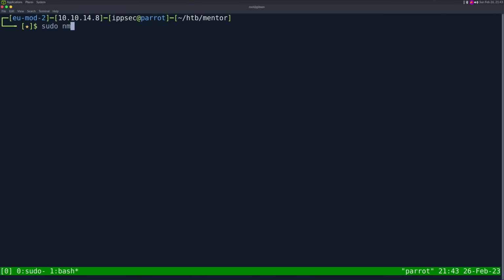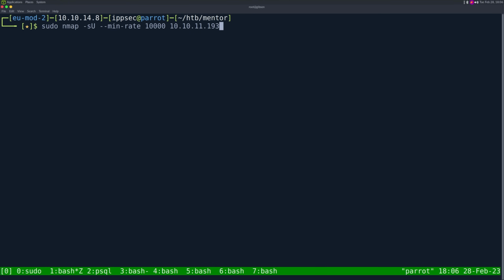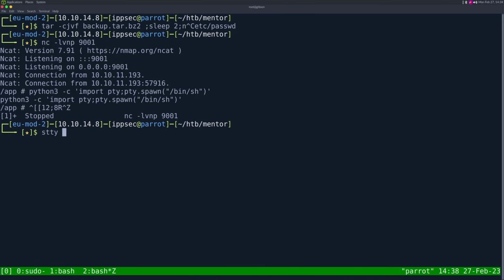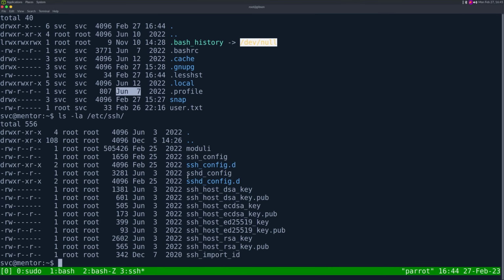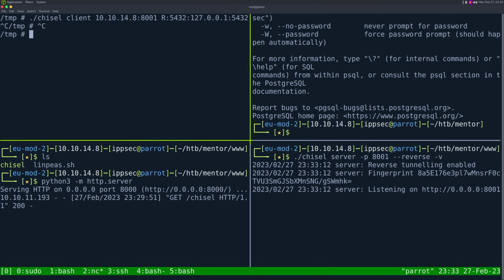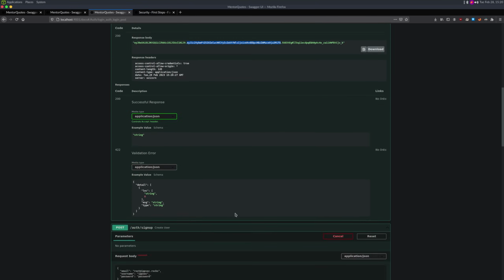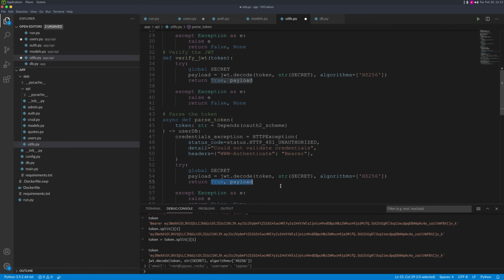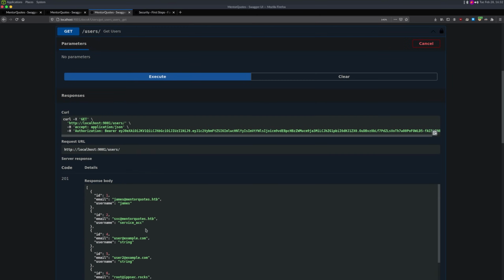HackTheBox - Mentor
00:00 - Intro
01:00 - Start of Nmap
03:30 - Enumerating for virtual hosts with ffuf to find the api.mentorquotes.htb page
05:30 - Talking about FastAPI, attempting to utilize the endpoints but Authentication is required. Create an account
07:00 - Logging into the endpoint, discovering how to send authentication to the endpoints.  Don't really gain anything
10:40 - Using ffuf to search for extra endpoints and discover /admin/ but can't do anything
14:00 - Running NMAP again with UDP to discover SNMP
17:10 - EDIT: Showing the minrate with nmap to scan UDP much quicker
18:30 - Using SNMP Walk
19:40 - Using SNMP-BRUTE to bruteforce other community strings
20:45 - EDIT: Showing Hydra and OneSixtyOne fail to enumerate the second community string
23:05 - Using SNMPBruteWalk to dump the SNMP Database, showing how much faster it is than SNMPWalk
25:00 - SNMP Shows running processes and arguments, there was a password passed via STDIN and we can get the password and login as James on FastAPI
28:15 - Accessing the Admin Endpoint, and figuring out what parameters it expects via error messages
30:50 - Discovering command injection in the backup endpoint
35:19 - Shell returned!
37:30 - Editing the User Endpoint in FastAPI to dump password hashes. Talking about Pydantic
40:45 - EDIT: Showing how we could background out reverse shell with nohup so we don't hang the webserver
47:15 - Cracking the hashes and getting svc's password and then logging into the server via SSH
53:00 - Doing some light forensics looking for files edited on the box shortly after linux was installed
56:45 - Finding a password in the snmpd password which gets us root
01:01:10 - Editing LinPEAS to add an extra regex to pull passwords out of SNMPd configuration
01:04:30 - Rebuilding the LinPEAS Shell script and then running LinPEAS to discover we now detect the password in SNMPD
01:06:40 - Forwarding PostGres to our server with chisel so we can dump the database
01:12:20 - Enumerating PostGres manually to dump users, then showing how to run code on postgres servers
01:16:30 - Setting up the FastAPI Environment on our local box, copying files from the docker
01:18:30 - Doing some light edits on the FastAPI Code, so we can run it within an IDE and set breakpoints
01:24:14 - Start of adding auth to the /user/ endpoint.
01:30:15 - Fixing our /auth/login endpoint to accept our new login request
01:37:20 - Getting the browser to accept our bearer token
01:45:30 - Fixing up the /user/ endpoint to work with our bearer token
01:50:20 - Getting the user decorator to return the User Object which makes it easy for our code to identify our group